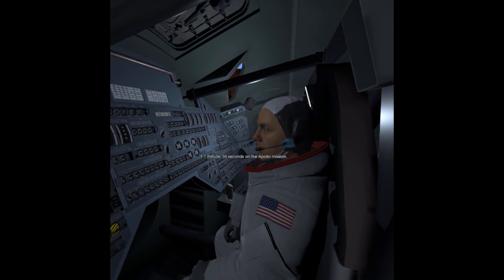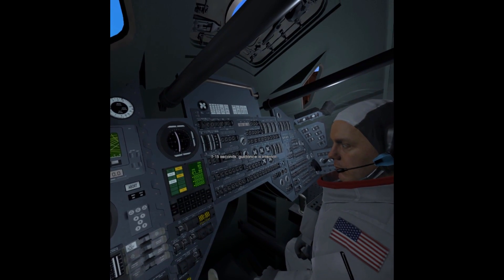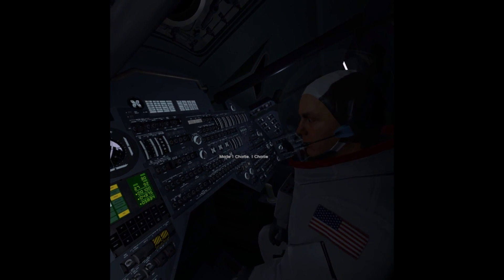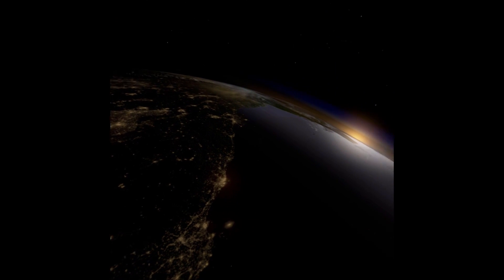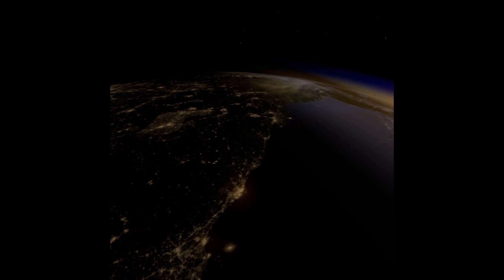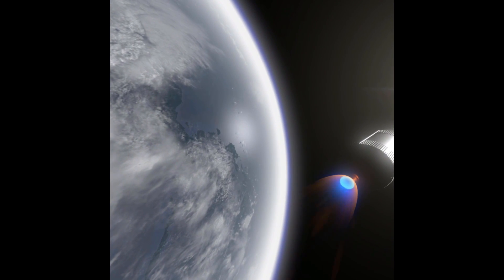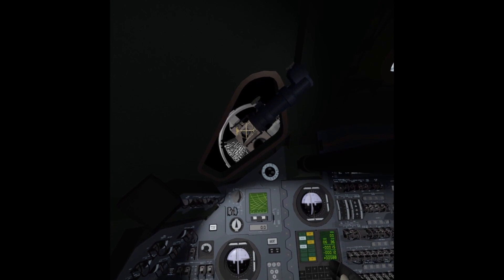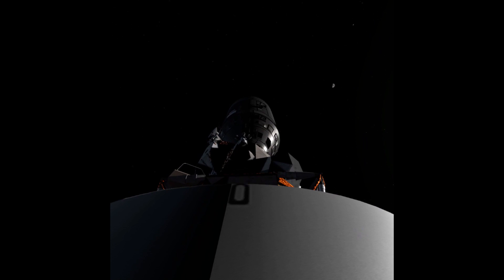Apollo 11 VR Experience - Review | HTC Vive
We have a special guest join the crew of the Apollo 11 in this amazing VR experience.